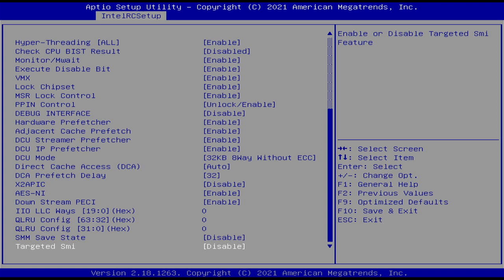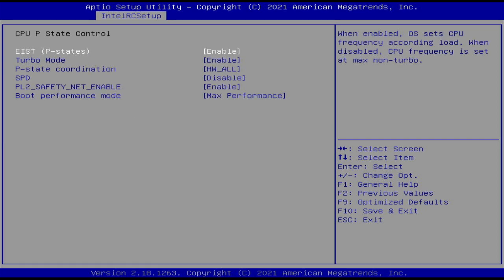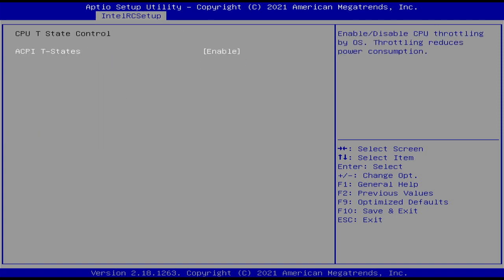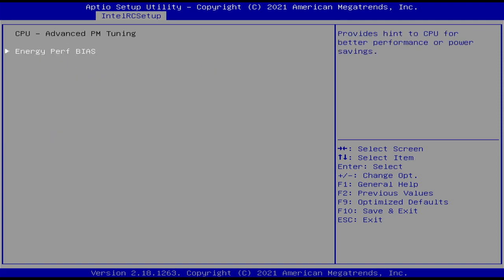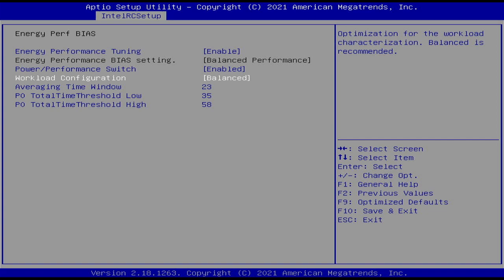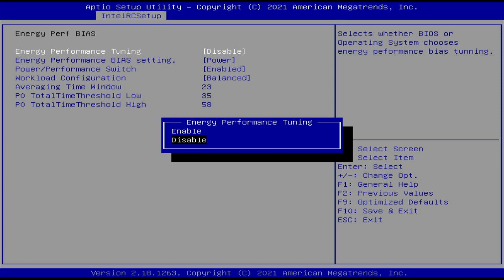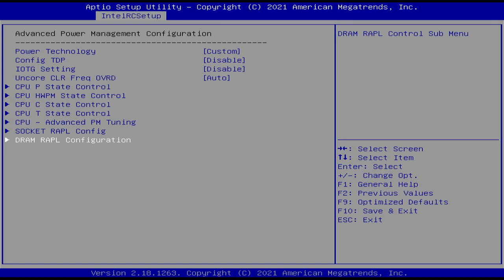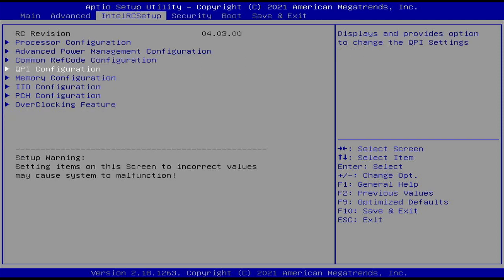First impression of PlexHD X99 ZX-99EV3 rev. 1.31 Chinese Motherboard BIOS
At first, I thought this was a much worse value than it is. To be honest, the motherboards has a lot more features than I expected. If people are curious, I will post more updates after attempting some overclocking. This motherboard is distributed by multiple differnt companies, including, Machinist, Kllisre, Atermiter, and Jingyue. There are also DDR3 and DDR4 versions of the same board. There are at least 3 differnt motherboard models that all identify as the Revision/Version 1.31. It's very confusing.